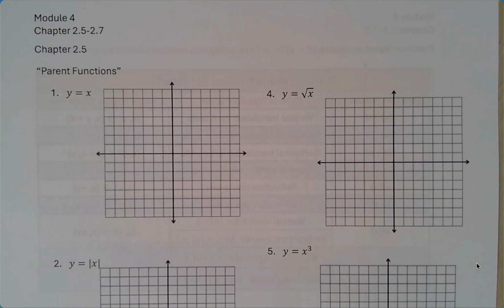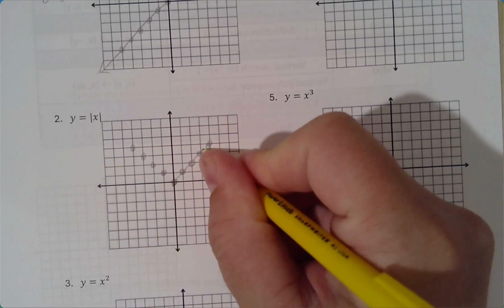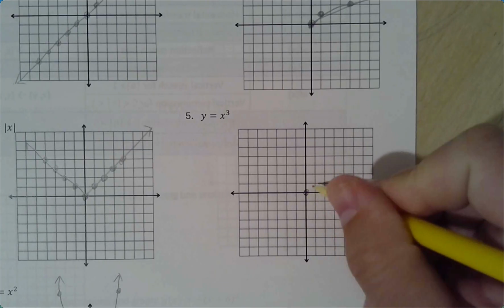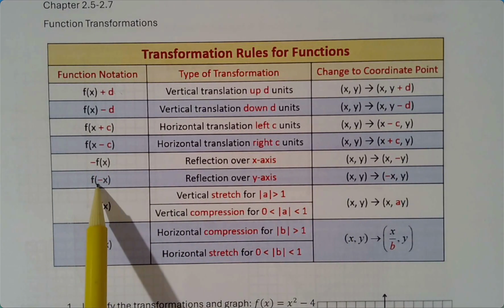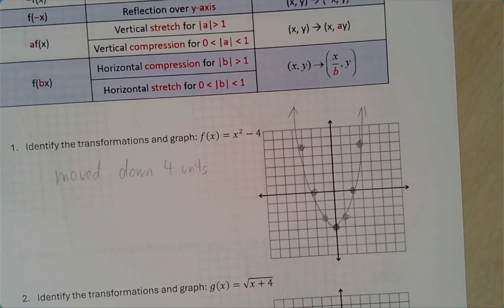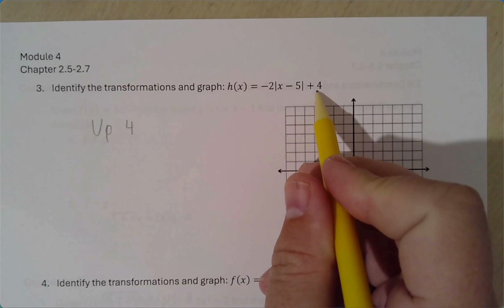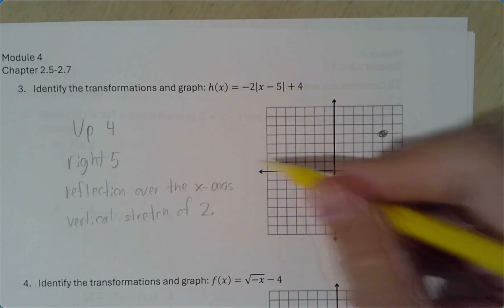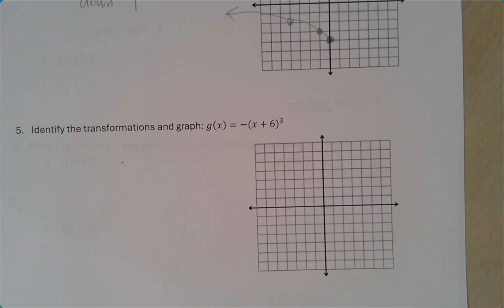MATH1213 Module 4 Chapter 2.5